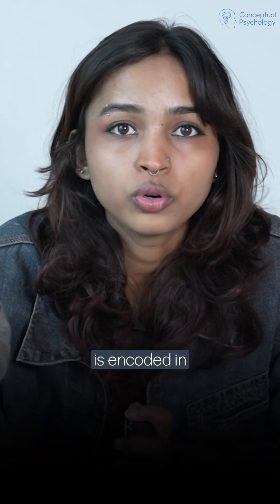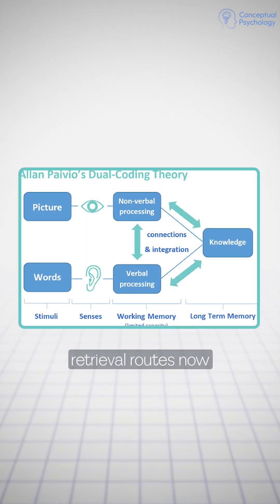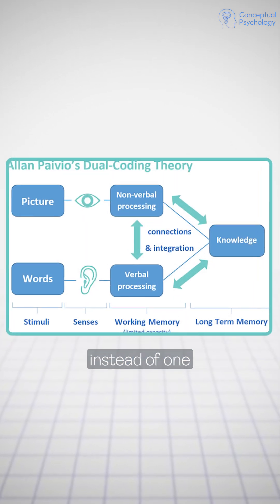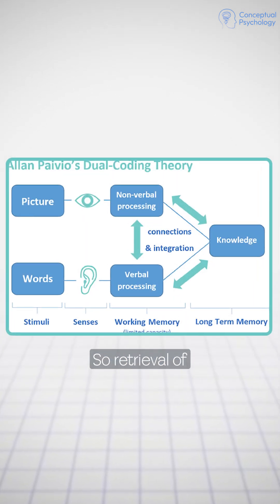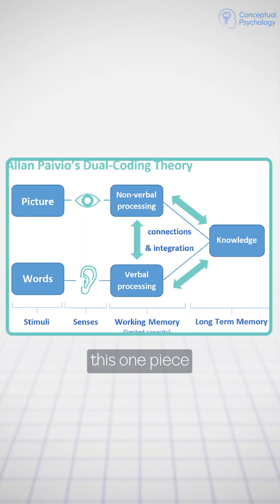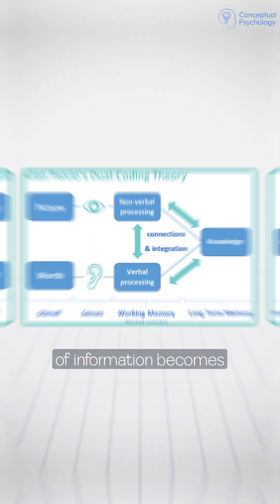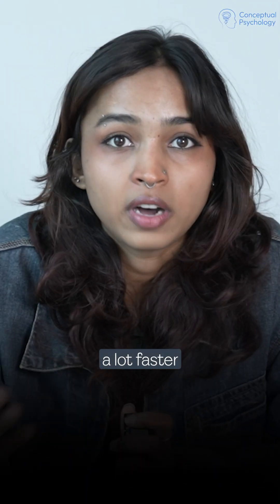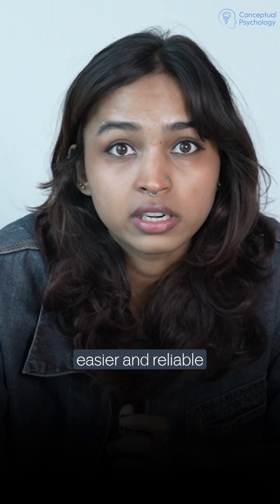Study Smarter with Dual Coding Theory (Not Harder) | Psychology Study Tip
Dual Coding Theory by Allan Paivio shows that when you use both words and images, your brain creates two pathways to the same concept — so recall becomes faster, easier, and way more reliable.
So next time you study:
📊 Turn stats into quick flowcharts
🧠 Turn biopsych into labelled brain diagrams
📚 Turn abstract theories into simple visuals
That’s exactly how we design our lectures at Conceptual Psychology — to reduce cognitive load and make concepts stick.
If you’re a psychology student who wants to study smarter (not just harder), download the Conceptual Psych app and start learning with visuals today. ✨